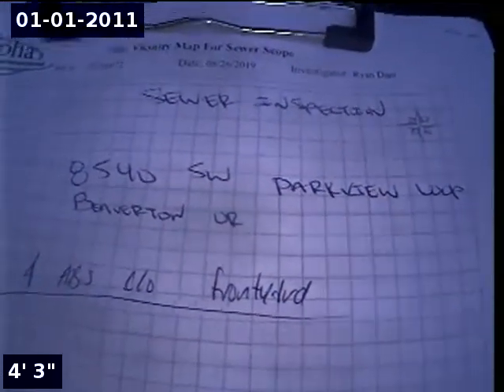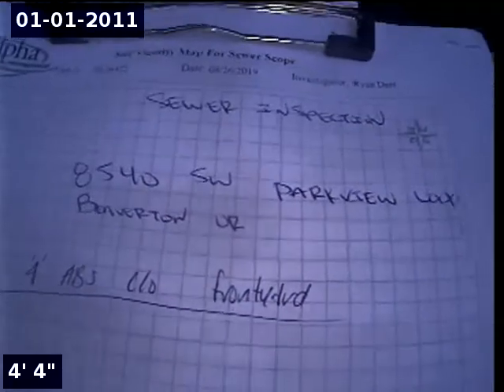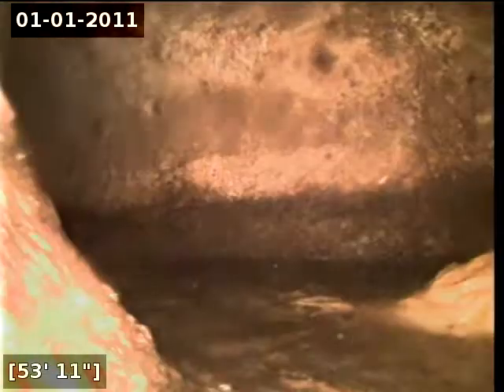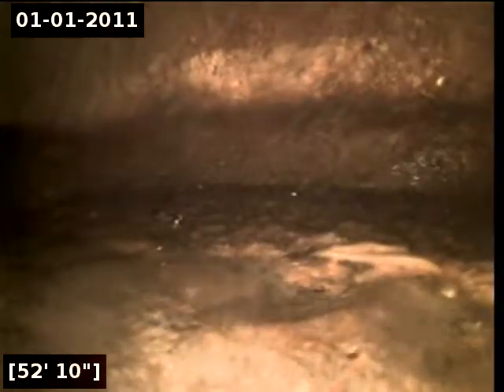8540 SW Parkview Loop